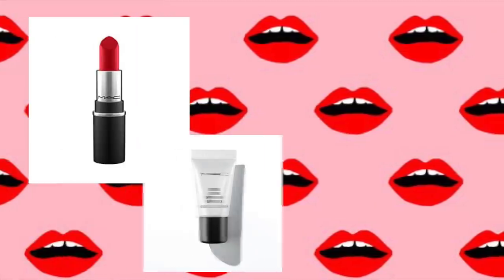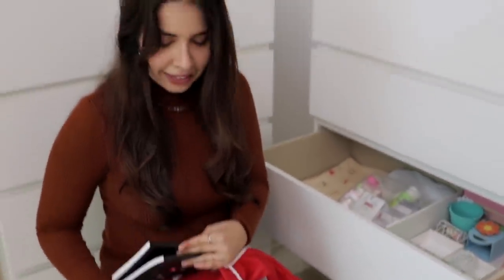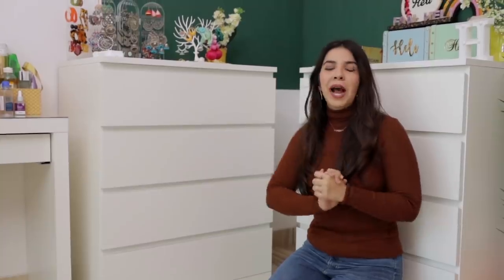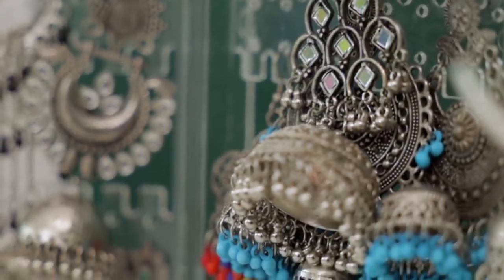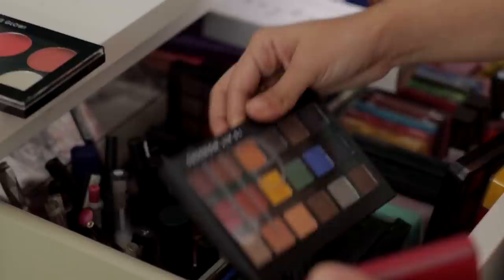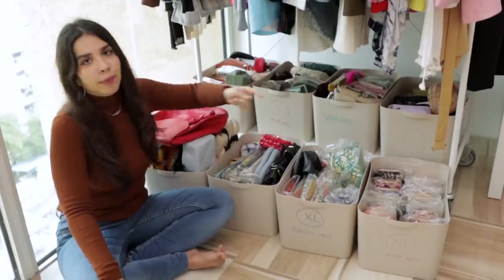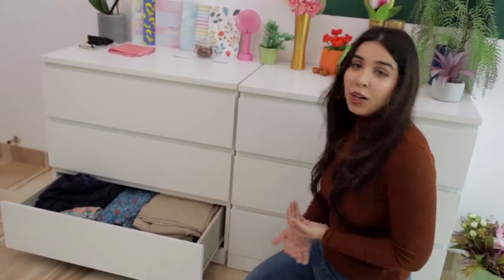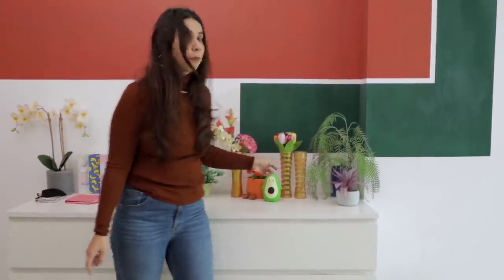My DREAM VANITY tour!❤️ my ENTIRE makeup collection!🤩|Vlogmas Day 9| Heli Ved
Dyson Airwrap
L'Oreal Hair Spray
Garnier Oil Micellar
L'Oreal Paris Revitalift Crystal Micro-Essence
Heat Protecting Spray
Transparent chair
Round Mirror
LA Girl Pro Conceal
Makeup Revolution Eyeshadow Palette

Love,
Heli ;)